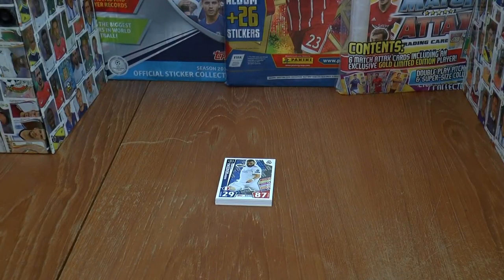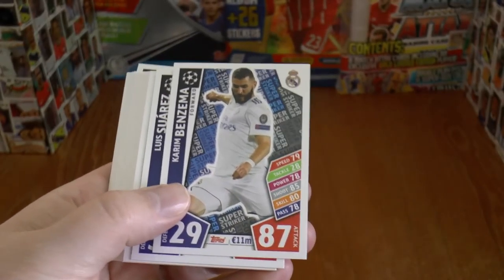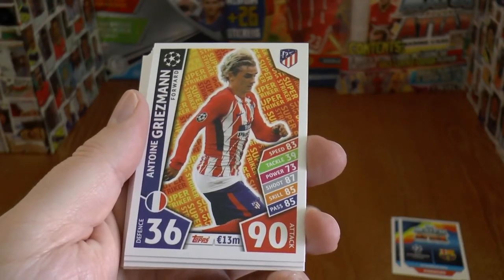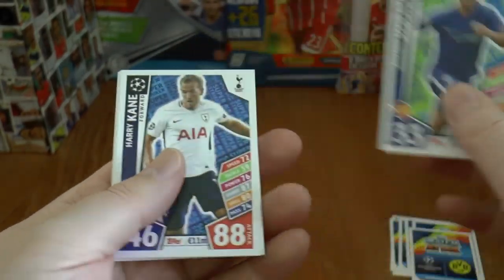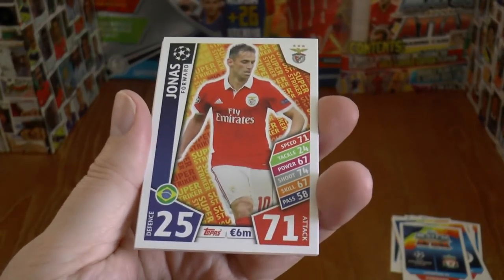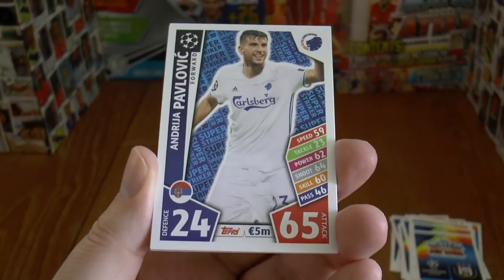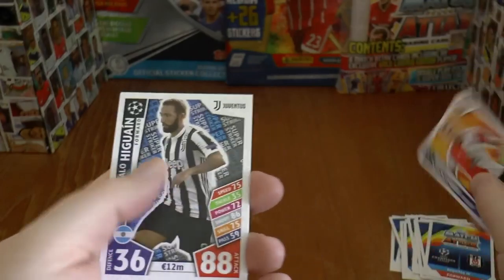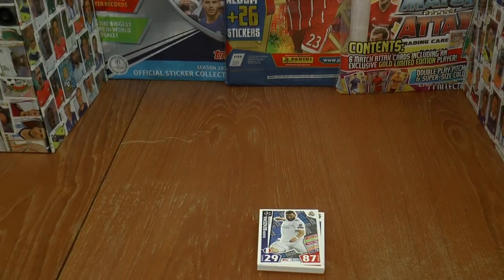⚽ EXCLUSIVE! Super Strikers COMPLETE Set | Match Attax Champions League 2017/18 ⚽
Showcase of the SUPER STRIKERS Sub-Set for the Topps Match Attax Champions League 2017/18 Trading Card Game.